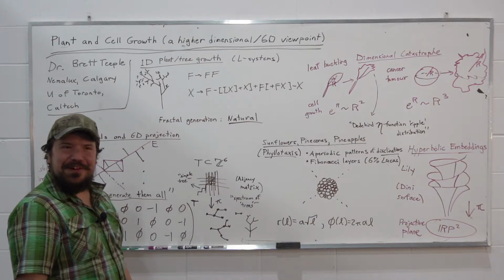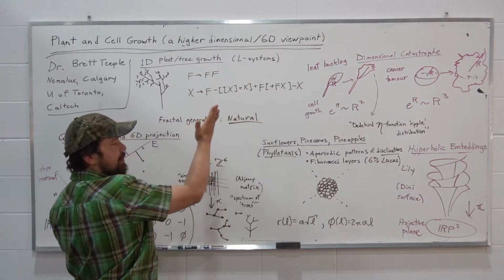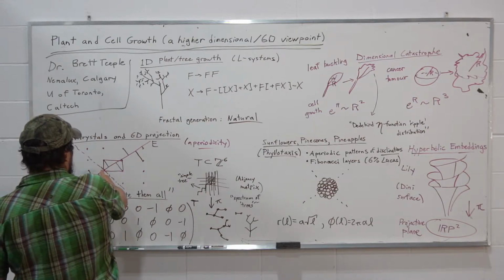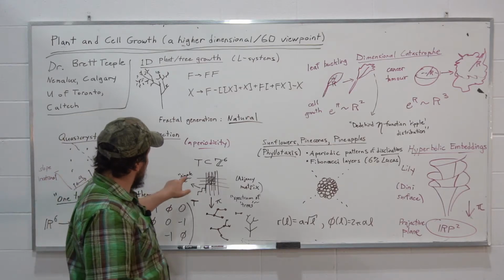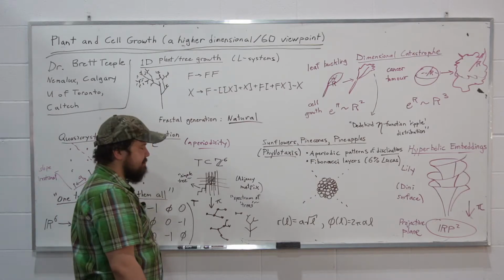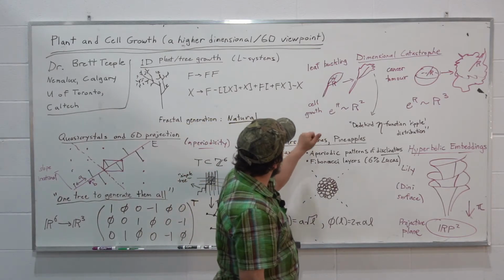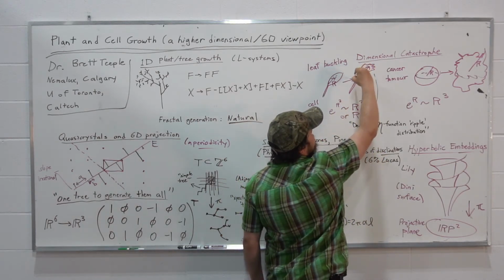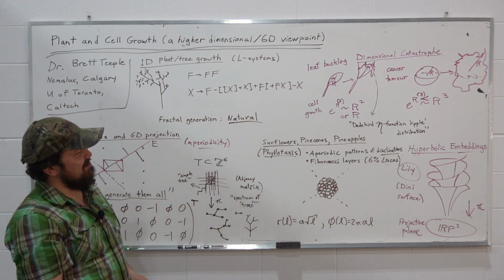Dimensional Catastrophe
Mathematical Physics Lecture. Dr. Brett Teeple.  Plant and Cell Growth.